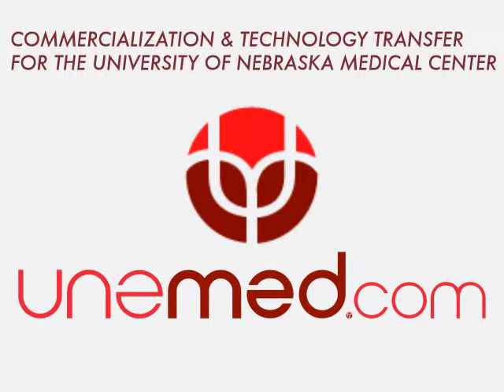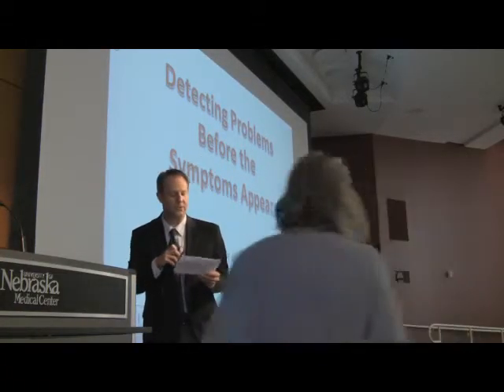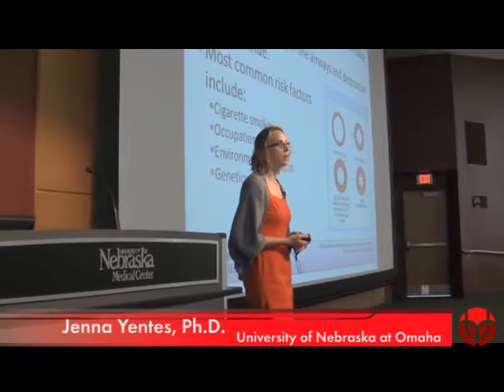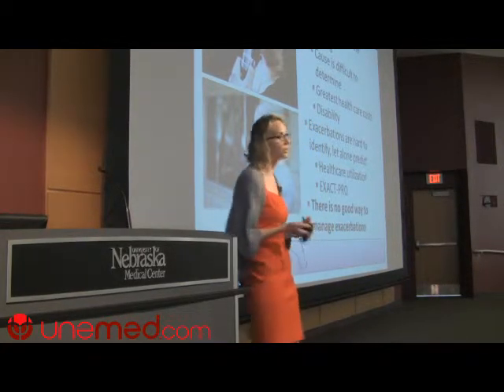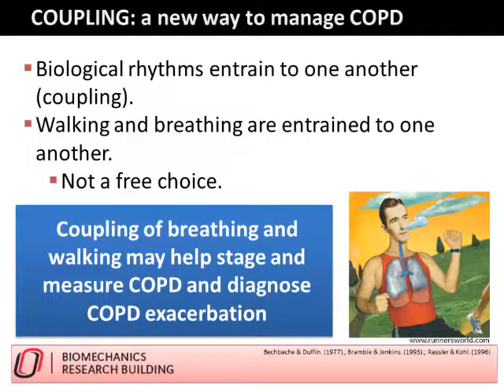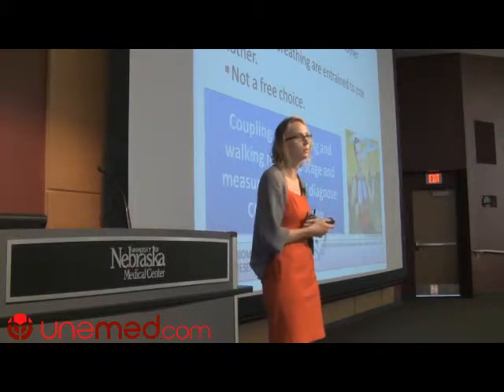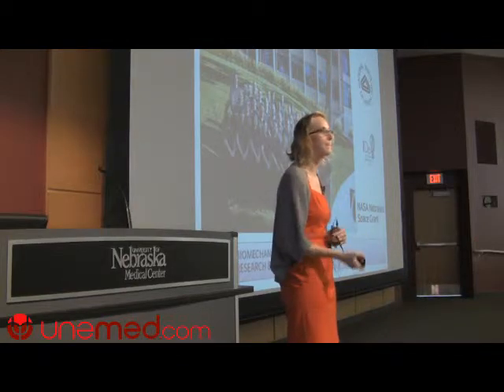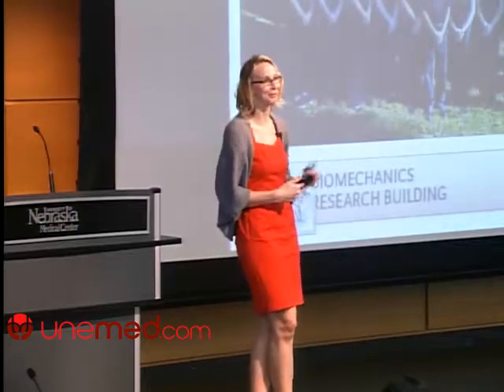Demo Day 2014: COPD Detection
A new technology may change how chronic obstructive pulmonary disease (COPD) exacerbations are diagnosed.

Created by Jenna Yentes, Ph.D., at the Biomechanics Research Building at the University of Nebraska at Omaha, along with pulmonologists Drs. Stephen Rennard and Amol Patil from the University of Nebraska Medical Center, the technology could alert physicians of changes in disease status much earlier than current methods. This will allow for earlier intervention and lowering of health care costs.